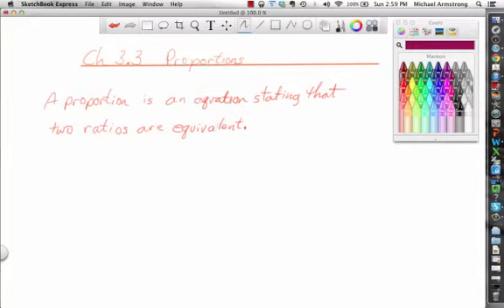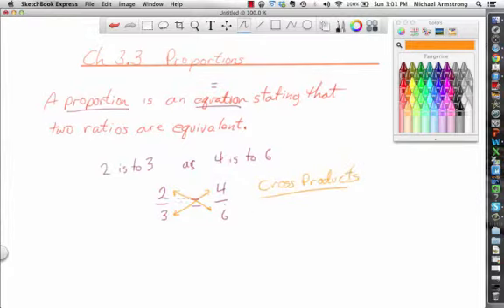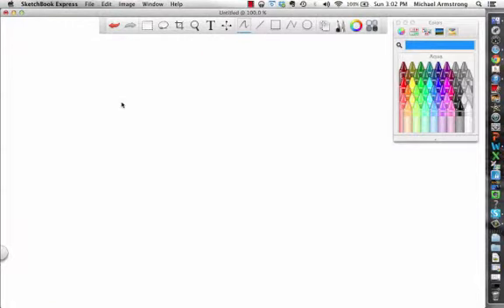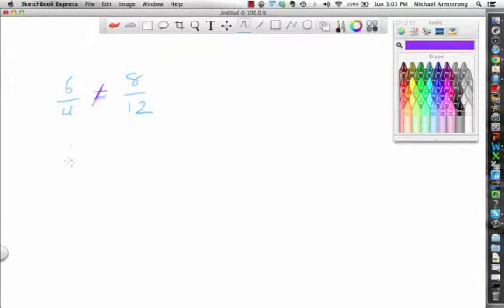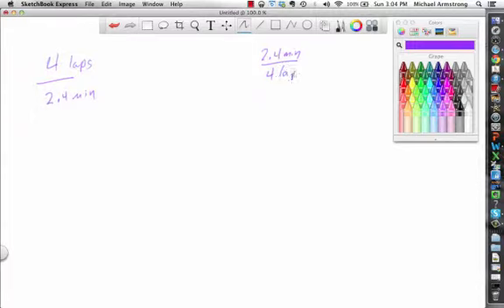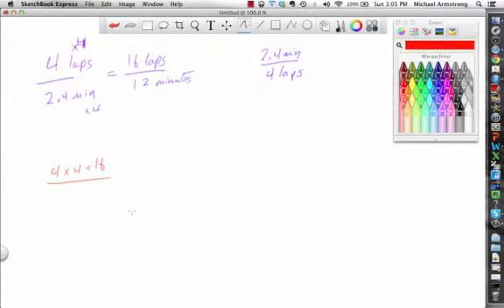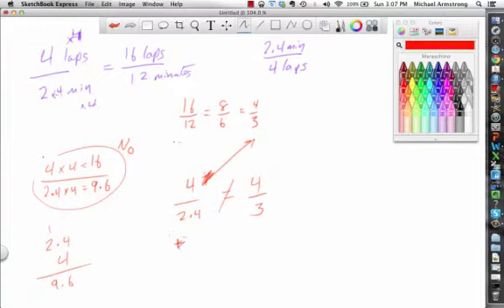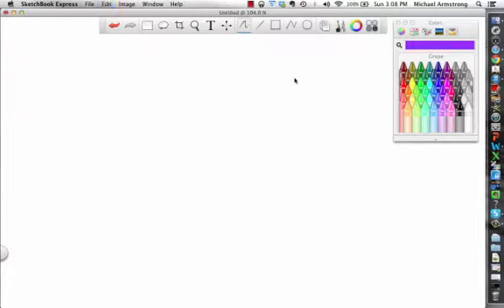7th Ch 3.3 Proportions